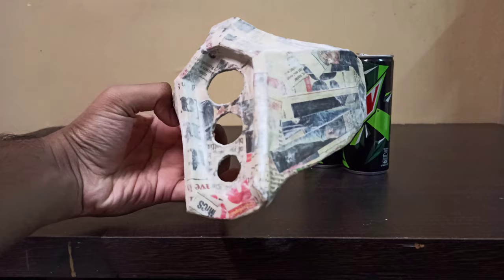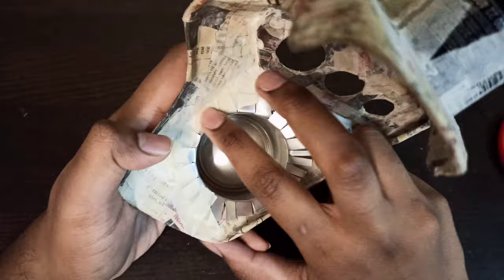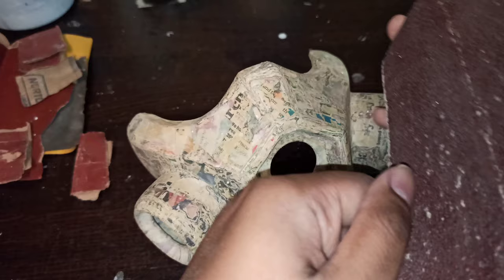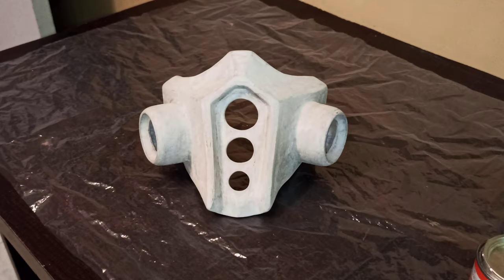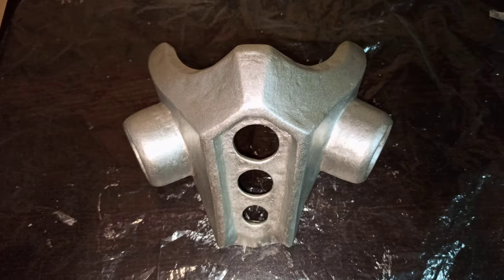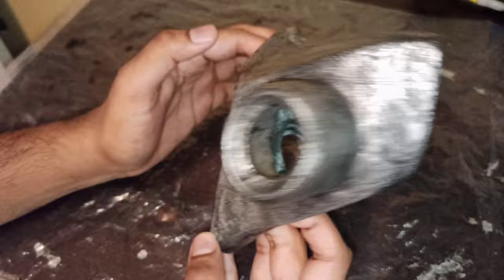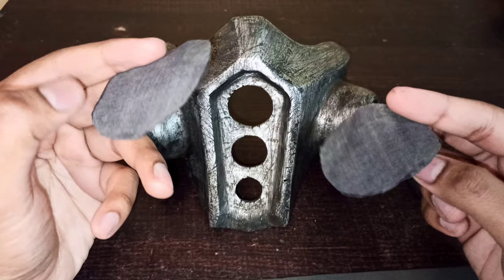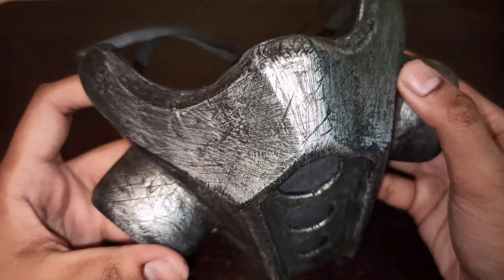COD: MOBILE SEASON 8 - THE FORGE INSPIRED GAS MASK TUTORIAL!!!!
Call Of Duty: Mobile,  Season 8 - The Forge and Mortal Kombat (Sub - Zero) Inspired Gas Mask from Cardboard and Paper Mache!
Do let me know what you think about this mask in the comments below!
Also Check out how it looks on a person on my instagram handle: